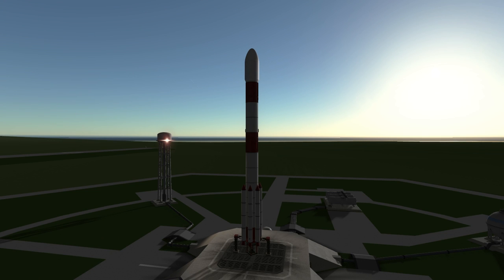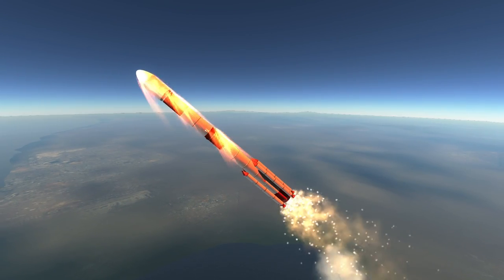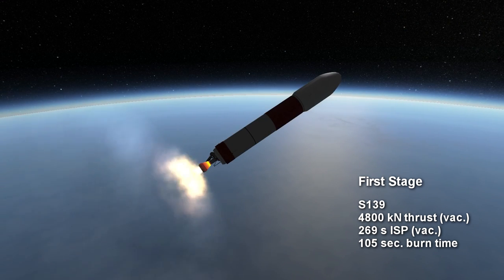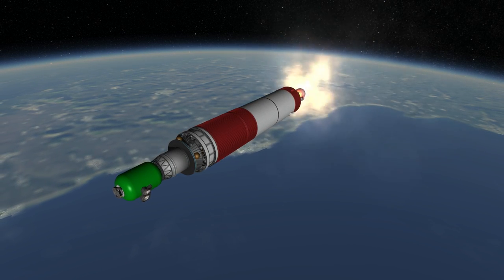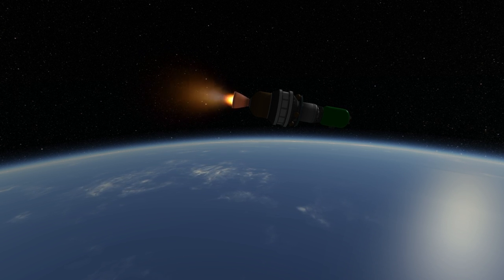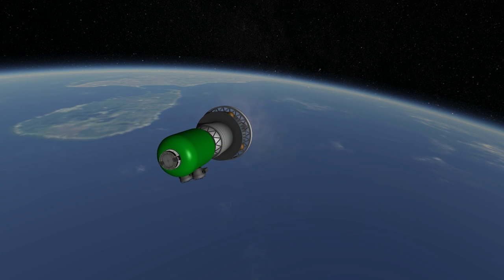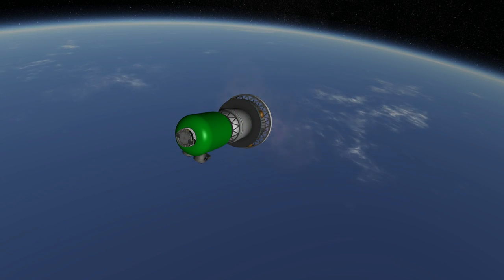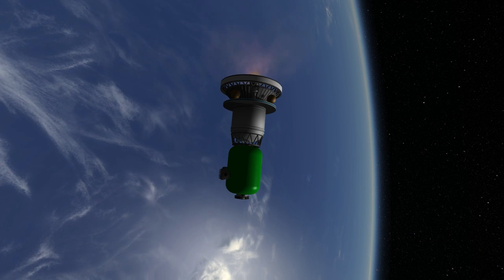Rocket Profile - PSLV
PSLV rocket profile for elegantdesignbureau.com.

Music: Final Fantasy X "Mountain Prayer" by Jordi Francis from OCRemix